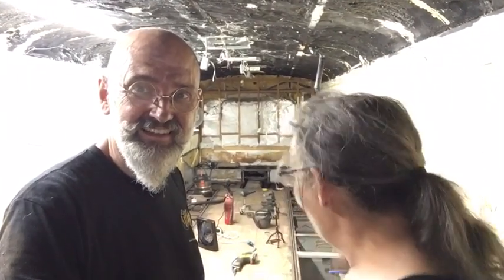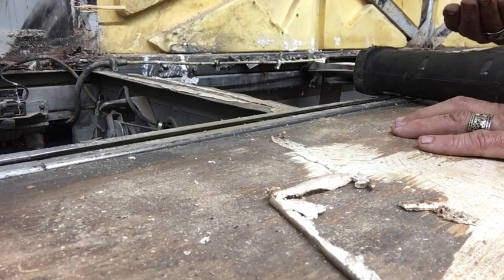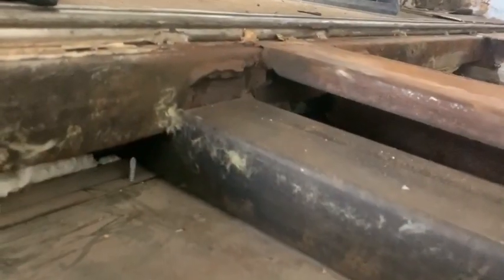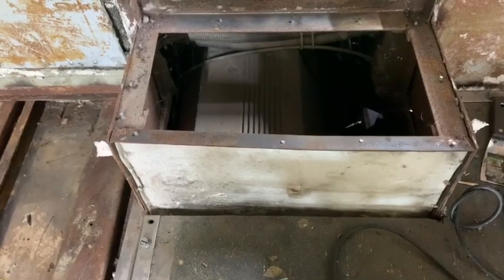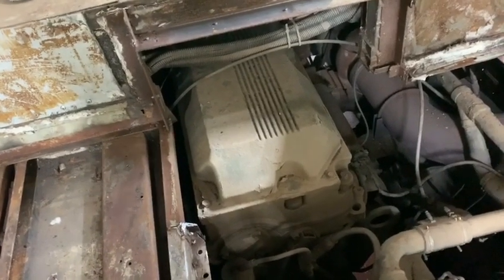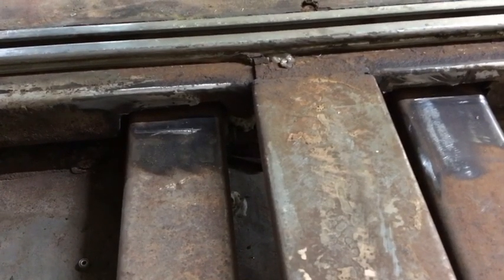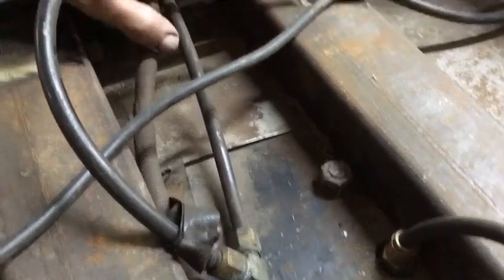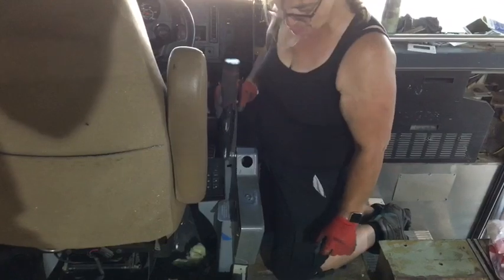E4. Join along as Sylvie and Yvan build their tiny home on wheels. MCI 102DL3 rénovation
In this episode we continue to reveal hidden surprises. We take a look at the engine cover, how to reinforce the rear suspension, cleaning adhesive off the floor beams and walls, and remove the drivers console to increase efficiency. Come join Sylvie and Yvan as they transform this 1995 MCI 102DL3 into their third tiny home on wheels.

You can see how Rehabit8 removed their glue here